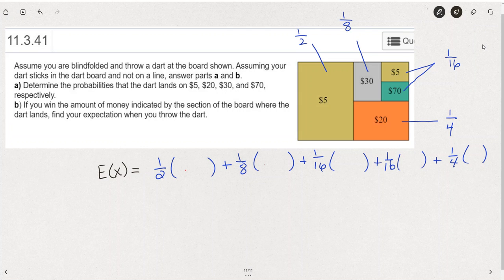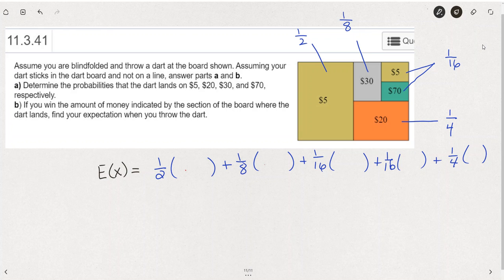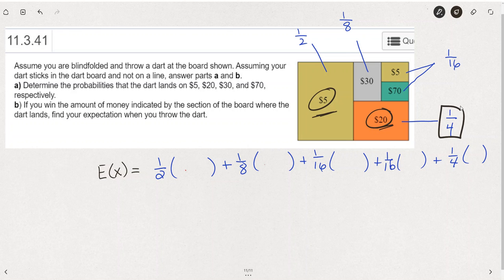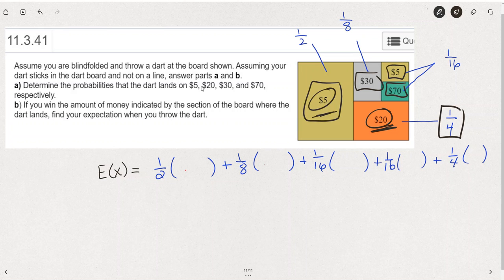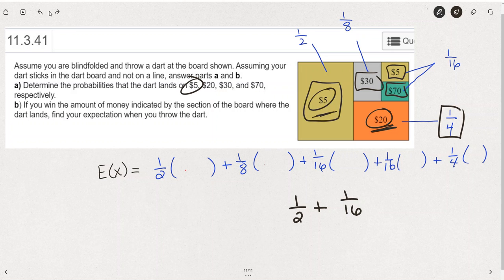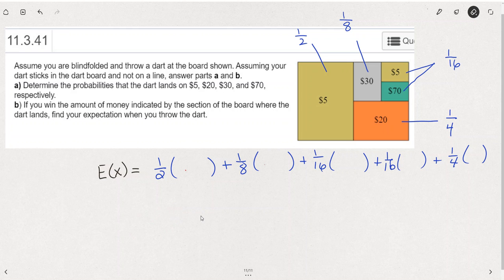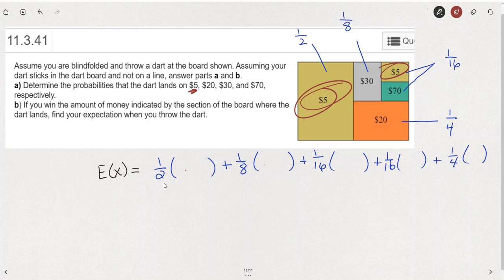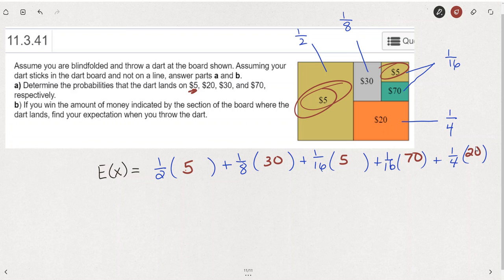MTH 161: Expectation for the Money Dart Board in the Shape of a Rectangle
Assume you are blindfolded and throw a dart at the board.  You are awarded the amount where your dart sticks.